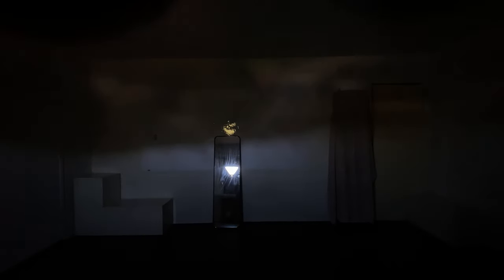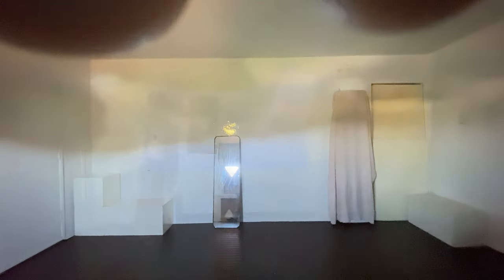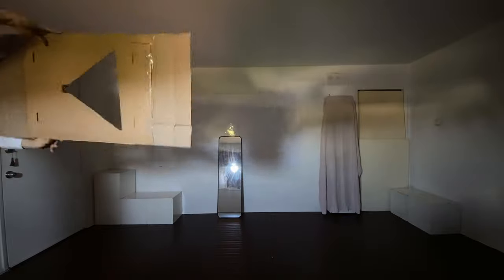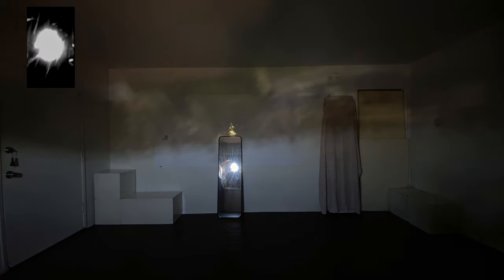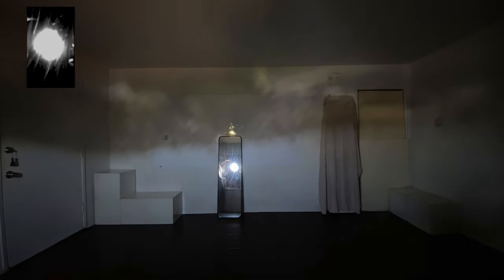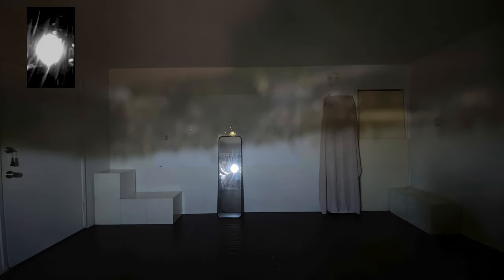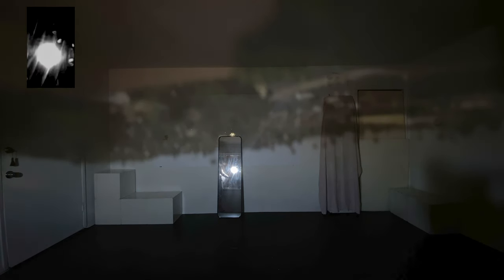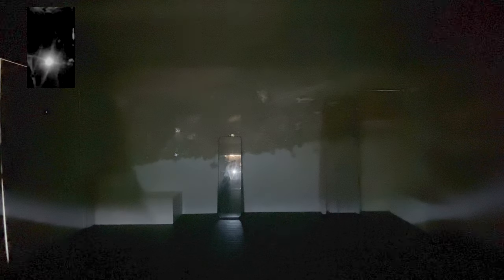A room-sized camera with a triangle aperture